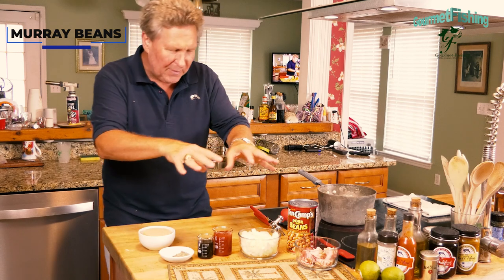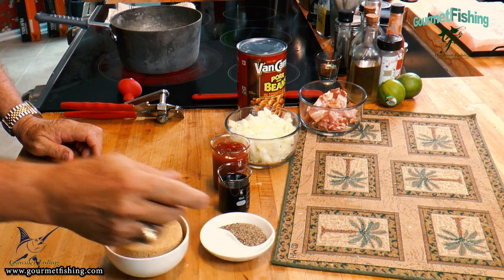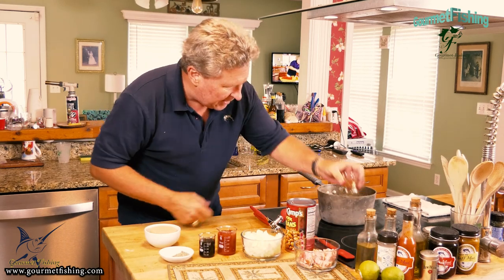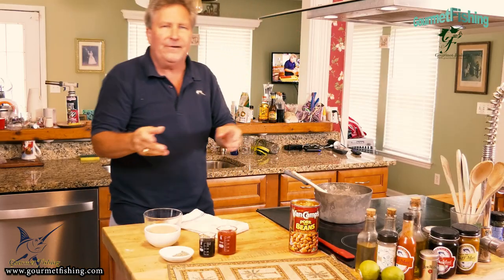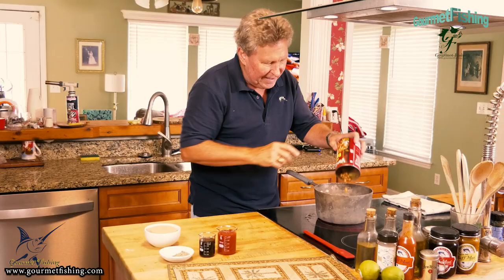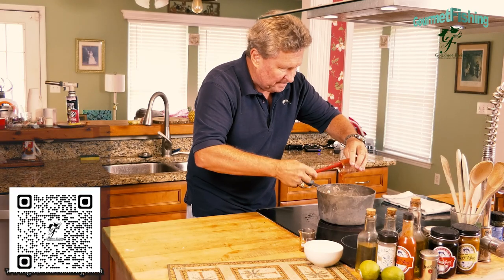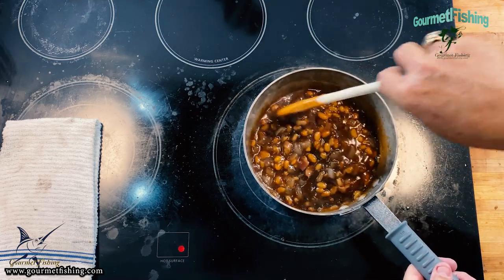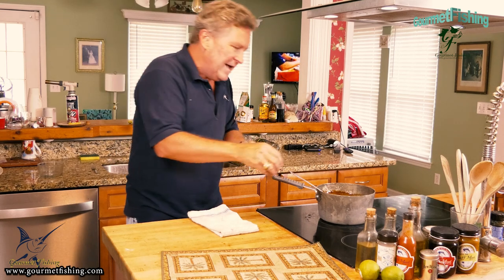Pork and Beans or Murray Beans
In today's video, Season 5, Episode 25, we'll create a great side dish that pairs well with just about anything off the grill. Also it pairs well with fried chicken or fried fish too. Murray Beans. These are my flavored pork and bean.

Download the Season 5, Episode 25-Recipe -
Murray Beans or Flavored Pork-n-Beans

Past Season 5 Recipes
Lowcountry Bahamian Seafood Thermidor
Handcrafted Flour Tortilla Pan Seared Shrimp over Fettuccine and Romesco Sauce Pan

for all of our downloadable recipes and links to all of our videos.

 Mailing for possible collaborations... Address: David Murray Post Office Box 771 Goose Creek, SC 29445 USA